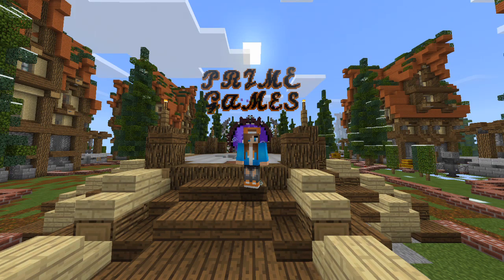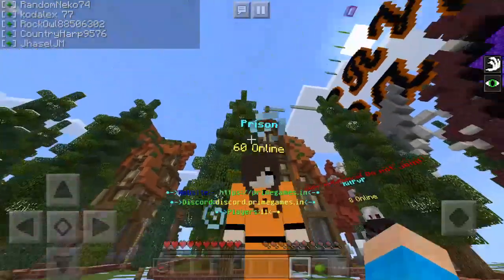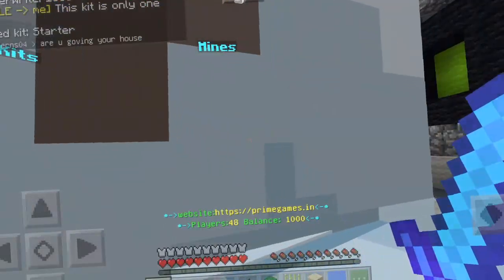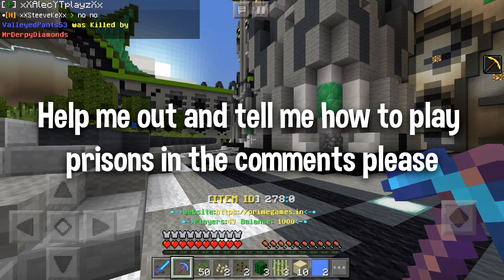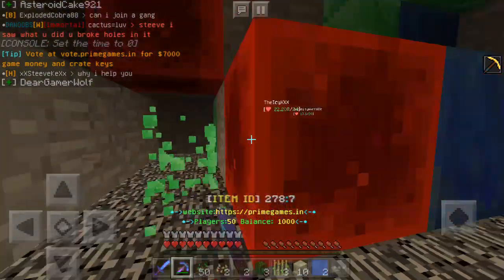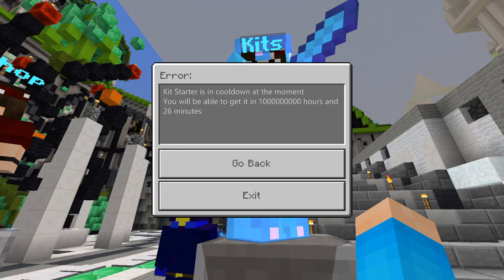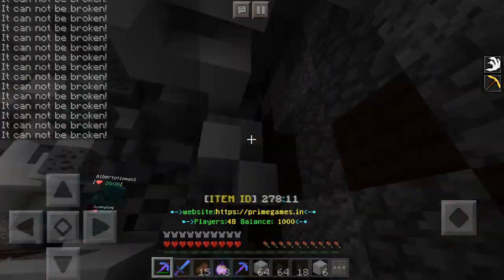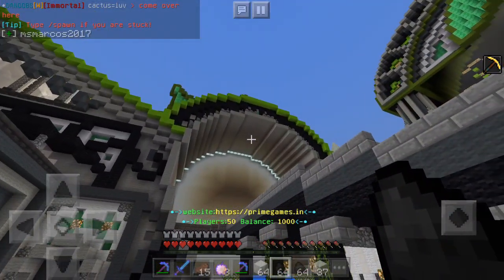NOOB TRIES TO PLAY PRISONS! (PrimeGames)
I can not play prisons to save my life...but I hope you enjoy the video anyway! If you want t see a prison series on my channel then let me know and I will try to learn how to play correctly xD

Server IP:play.primegames.in
About me -

Hey there guys, what's up!? I record and upload Minecraft Bedrock Edition content (formally known as Minecraft Pocket Edition). Thanks!
Support me -

Donate to my PayPal (you don't have to donate, but any amount is appreciated!)
Credit-

Banner/profile picture: I made my banner and profile picture but @xZays_ made the logo for them

Background: Lynn Music - Boulangerie